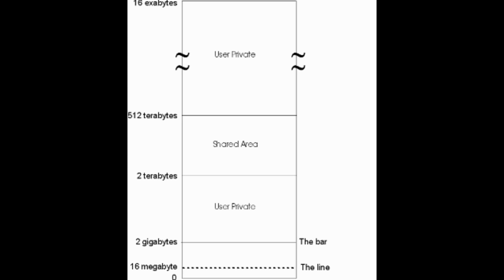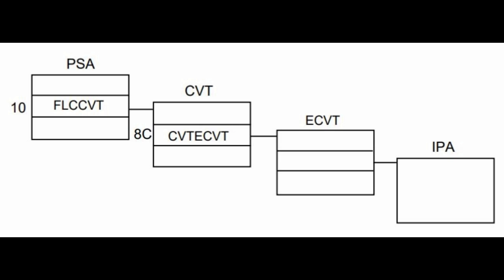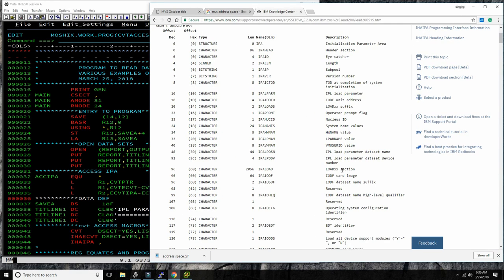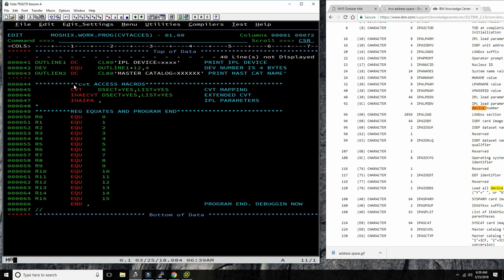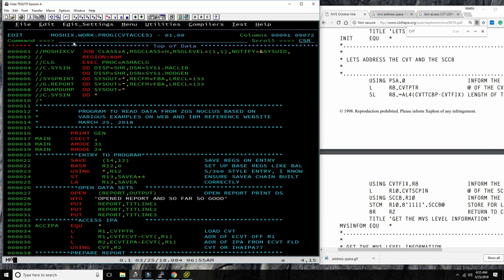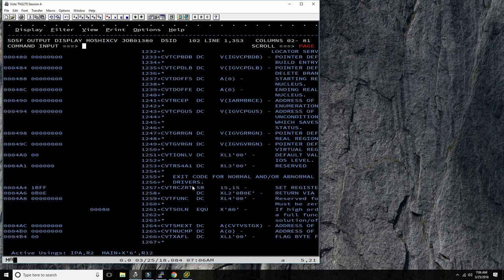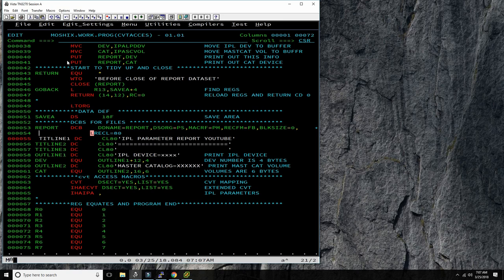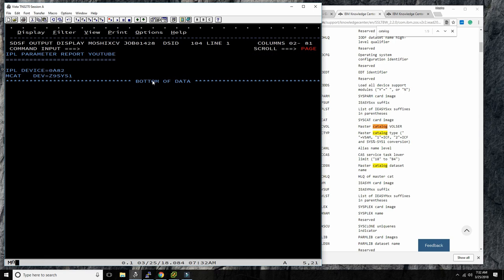z/OS systems programming - obtaining OS data from the nucleus - M57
Ask questions, chat with moshix, discuss mainframe topics in group chat etc.